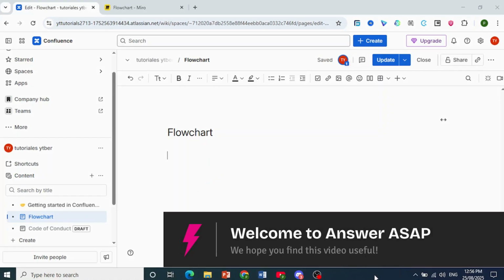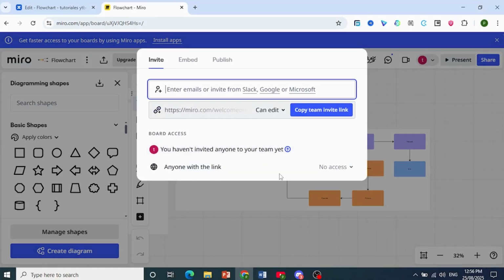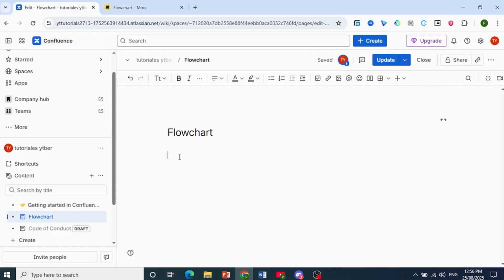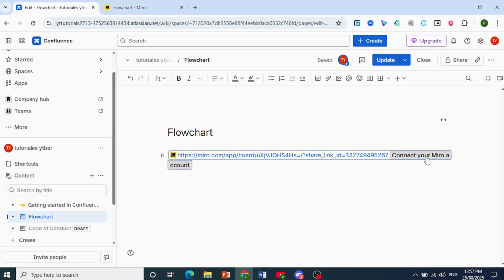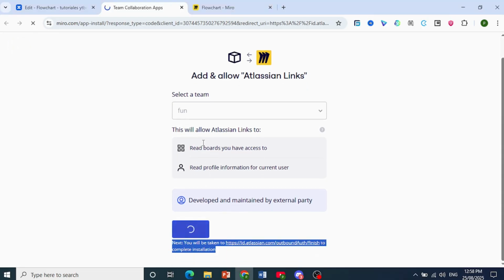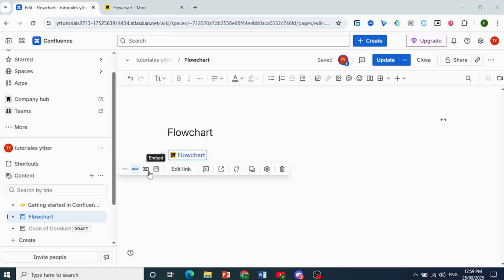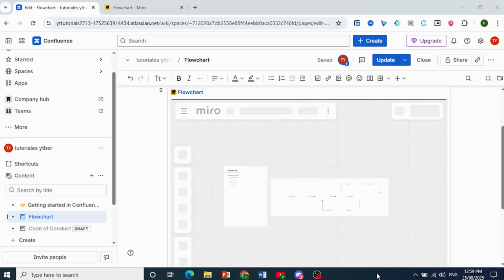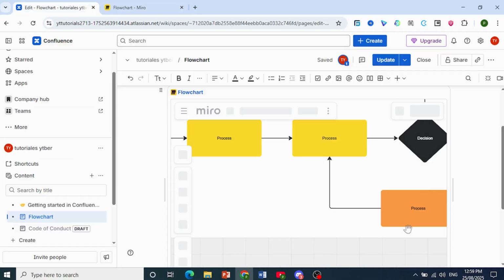How to EMBED MIRO BOARD in Confluence (Step by Step)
Step through the process to embed a Miro board in Confluence and keep your whiteboards visible alongside docs. Please consider liking the video and letting us know if you have any comments, ideas or questions, we really appreciate any feedback! We have plenty of other tutorials on our channel so come and see if we can help you with anything else :)